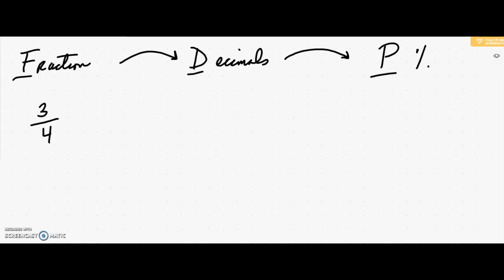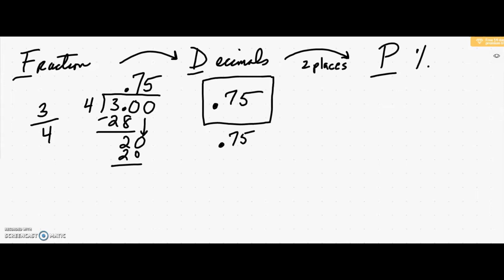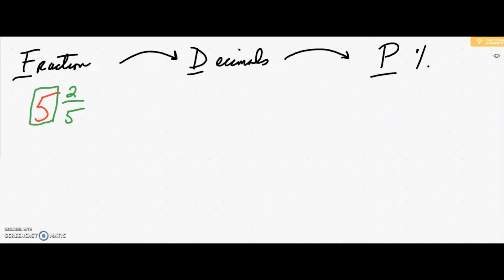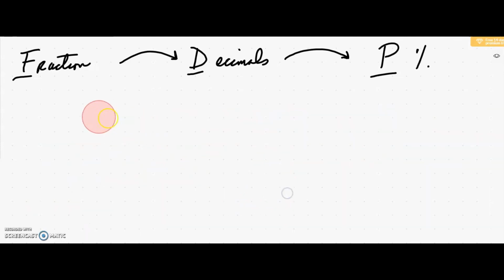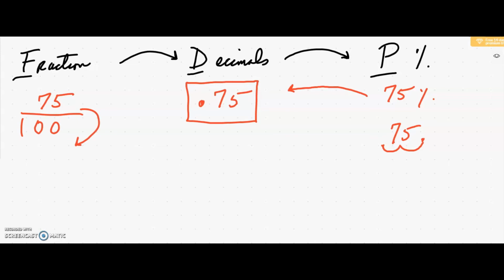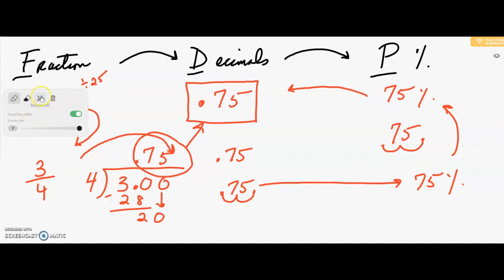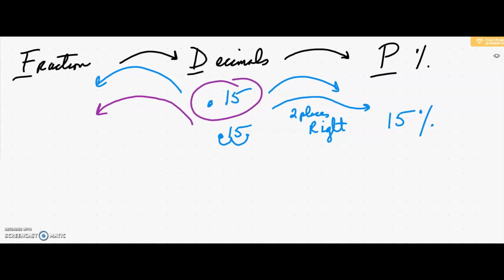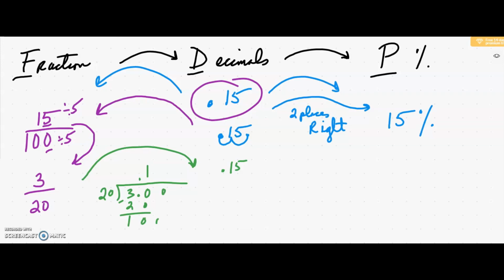Math Lessons with Mr. Morris: Convert Fractions to Decimals to Percents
How to Convert Fractions to Decimals to Percents
How to Convert Percents to Decimals to Fractions